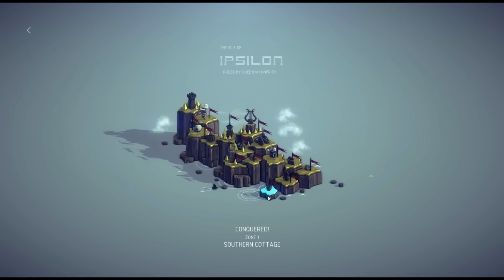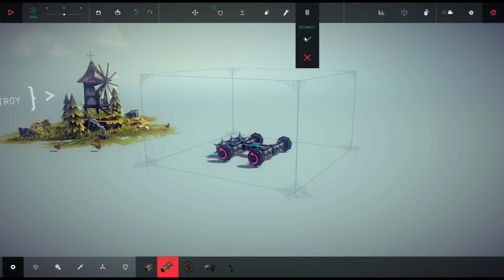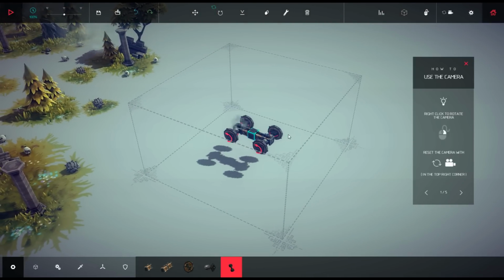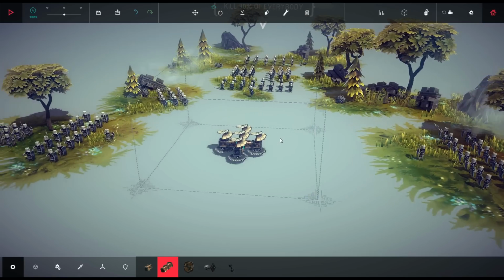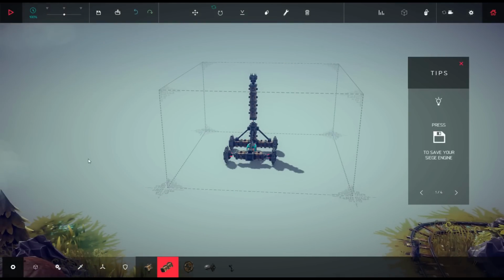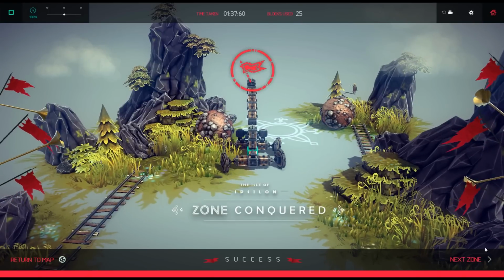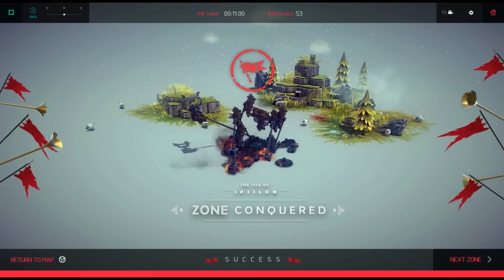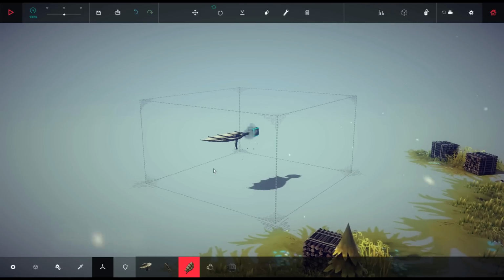S2E10 - Besiege Preview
Today we jump into Besiege, a sandbox medieval vehicle building game. :D It's a lot of fun so come check it out!